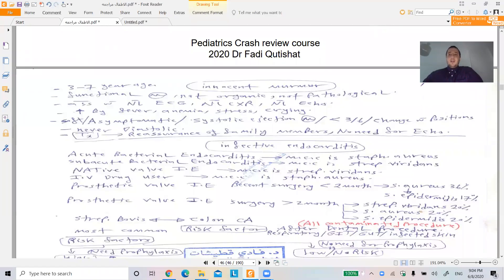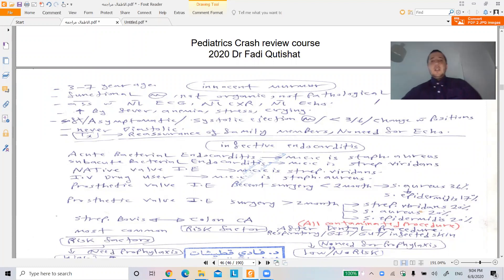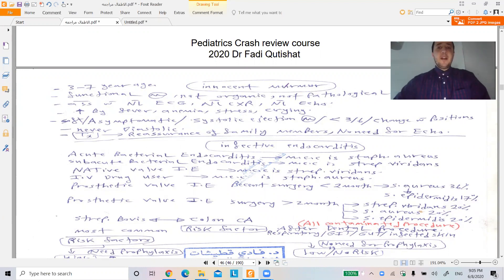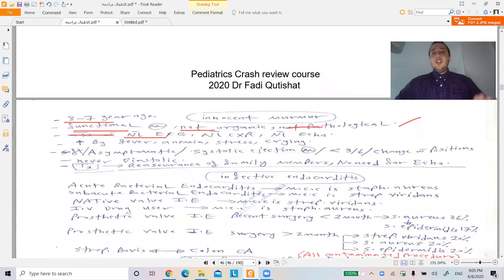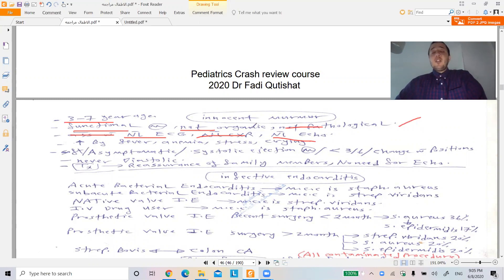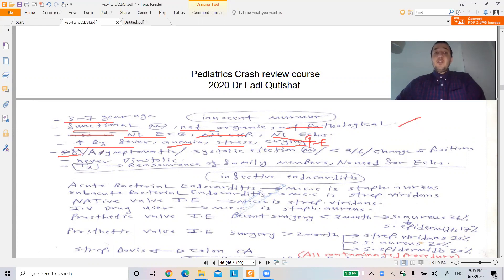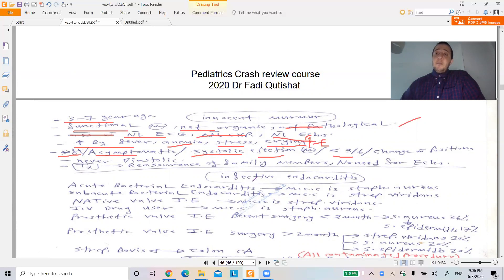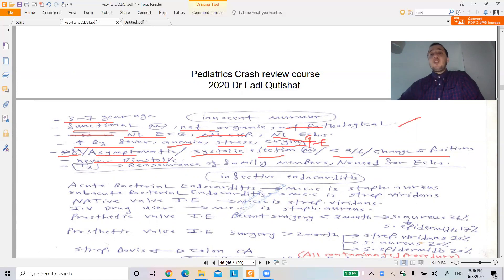Cardio Review 10 Innocent Murmur Dr Fadi Qutishat 2020